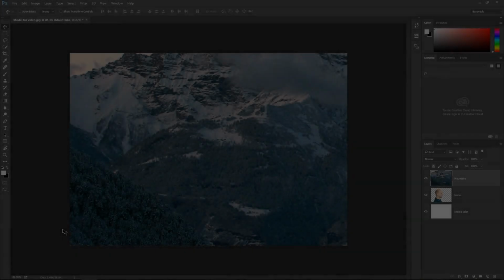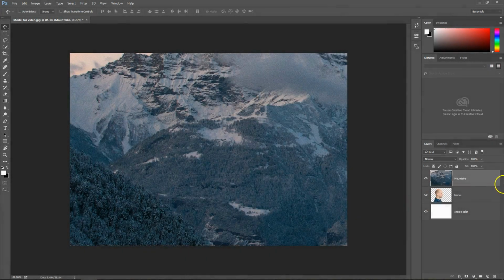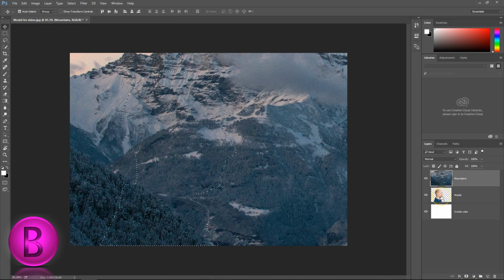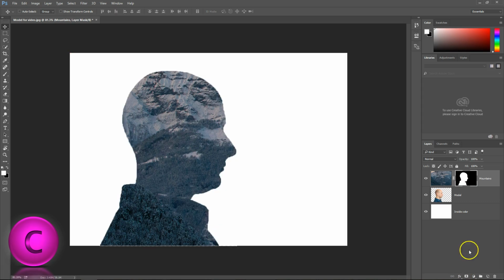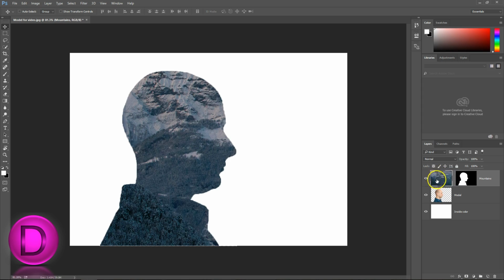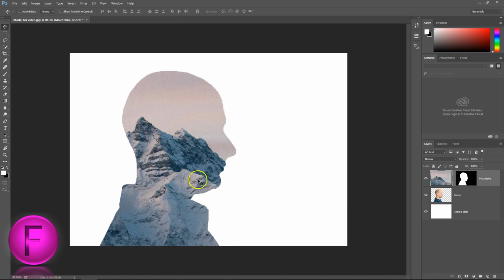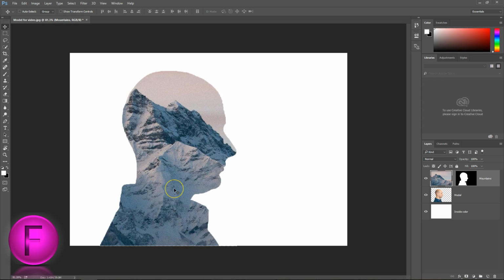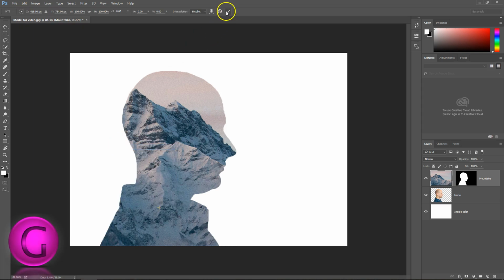Double Exposure (Part 4)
Combine model & mountain II
Video #4 in Double Exposure Project